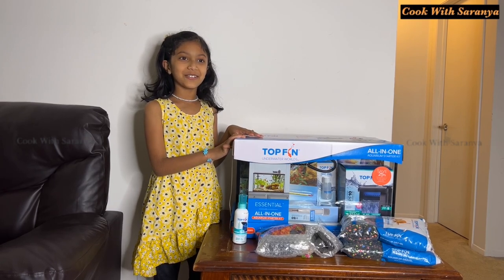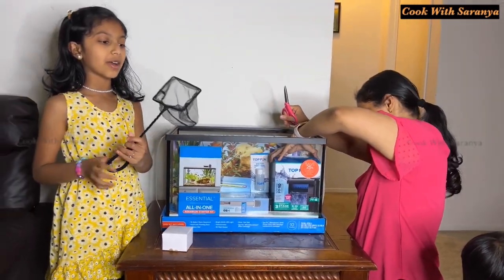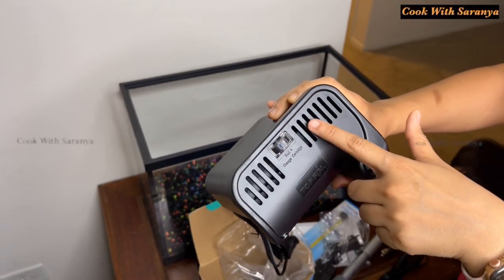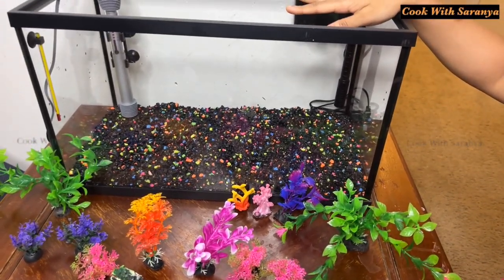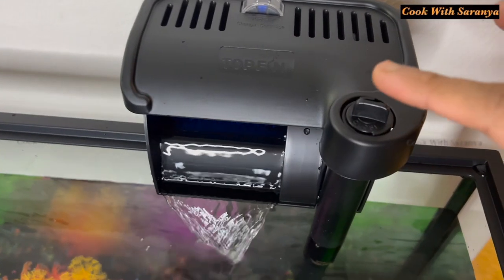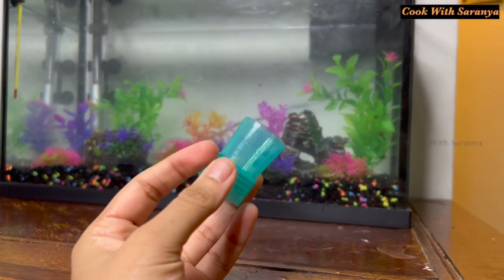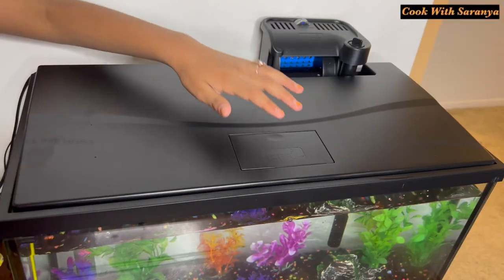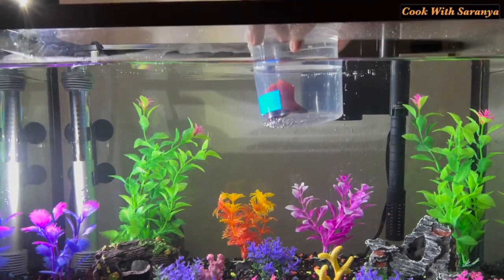Fish Tank setup in Tamil | Aquarium Setup for beginners | Unboxing fish tank & accessories